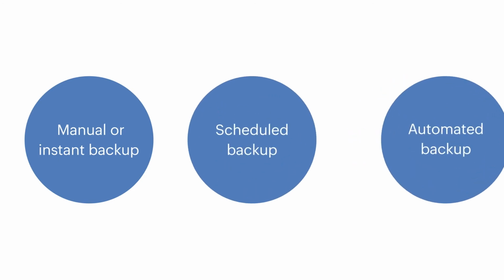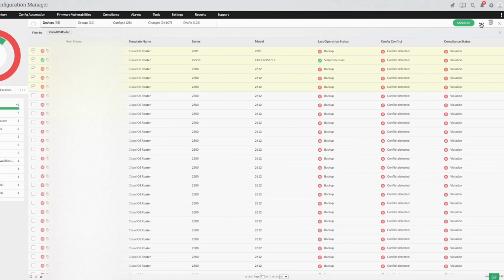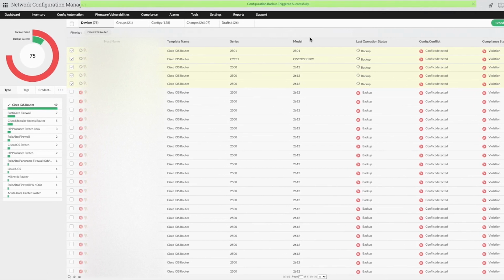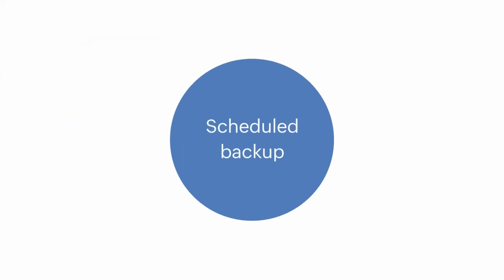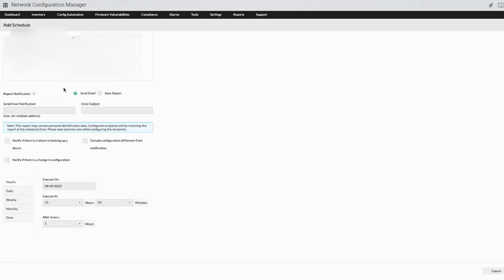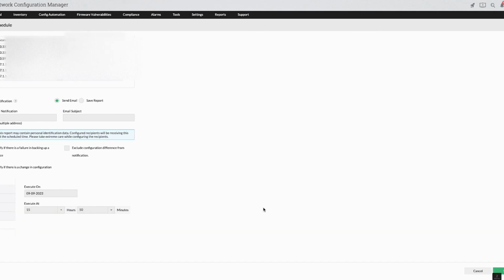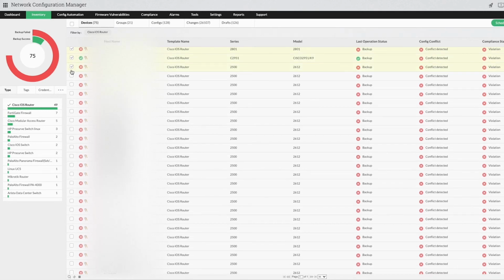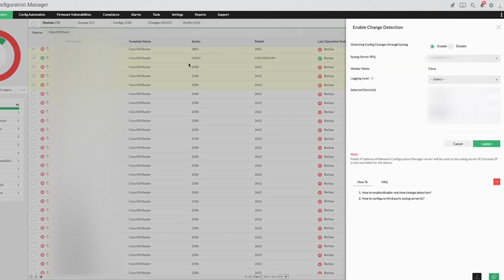Cisco router configuration backup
If your network environment consists of Numerous Cisco devices of various types, keeping track of configurations manually for every device type is impossible because each device type has different set of commands or configurations.

With ManageEngine Network Configuration Manager, you can easily backup all the configurations of every Cisco device types easily without any manual effort. You can also easily use these configurations and bring your network back from any Cisco device-related downtime.

In this video, you will learn how to backup vital network configurations of your Cisco devices with Network Configuration Manager.

Feel free to walk through our official webpage for in-depth feature details

Want to safely backup of configurations of Cisco devices hassle-free? Download Network Configuration Manager now. You will also get a free 30-day trial

Get a clear picture of what will be the price of Network Configuration Manager for your network environment with our price quote

Try our free online demo and understand how Network Configuration Manager works